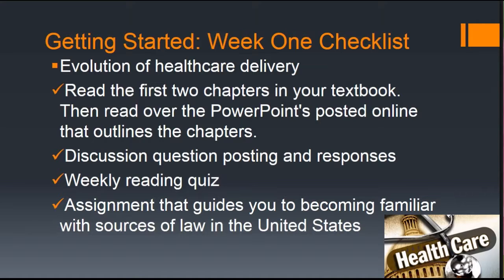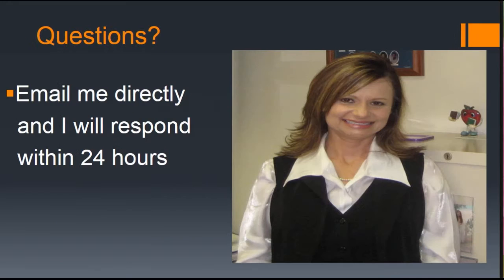HLT 2310 Week 1 Video Introduction and Devotion